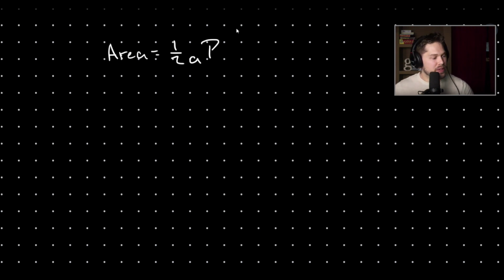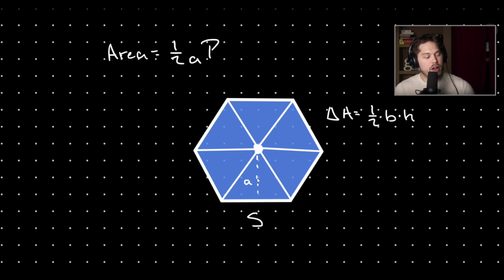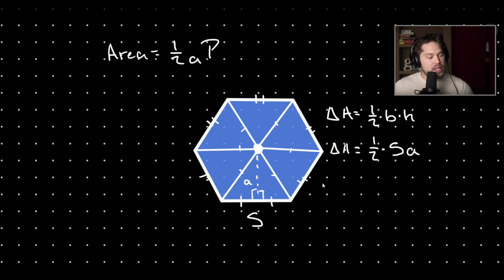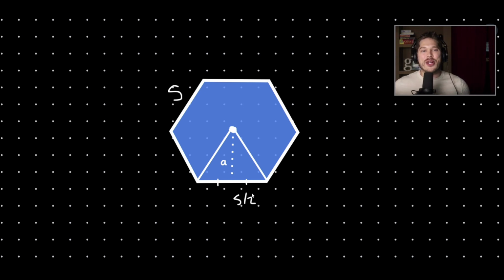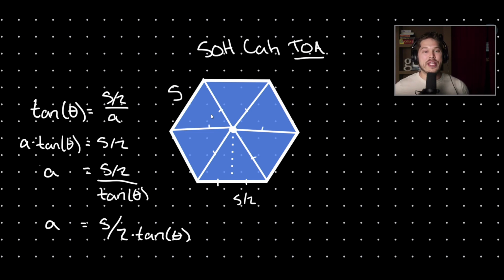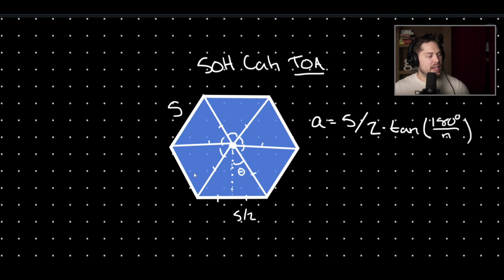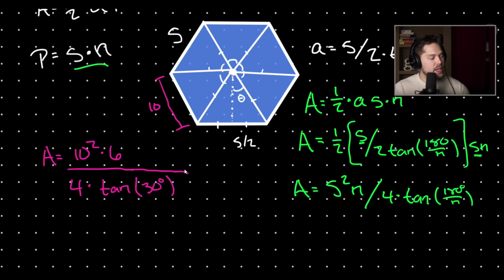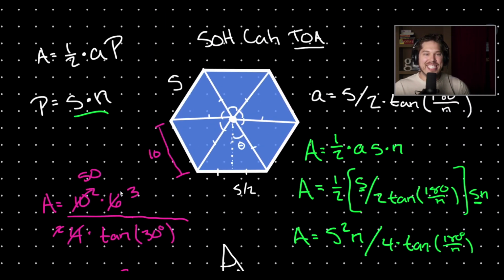Find the Area of ANY Regular Polygon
📈 Are you ready to conquer regular polygon area problems with ease? 💪 This video is perfect for you! 🎥 In this tutorial, not only will we teach you how to find the area of any regular polygon using the apothem, but we'll also explain why the formula is what it is. 🤔

We'll start by introducing you to the concept of an apothem and its significance in finding the area of a regular polygon. 💡 Then, we'll show you how to use the formula to find the area. 📊 Trust us, by the end of this video, you'll understand not only how to find the area, but also why the formula works.

So, if you're looking to boost your geometry skills, don't miss this opportunity! 💻 Grab your notebook and let's dive in! 📚